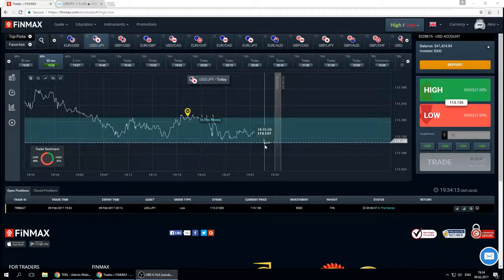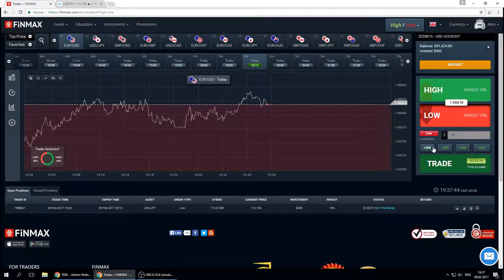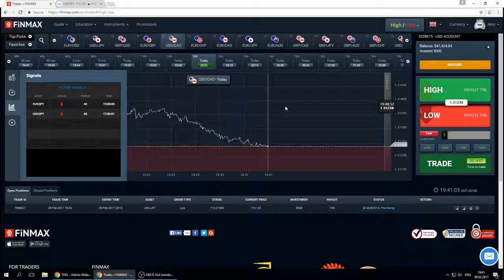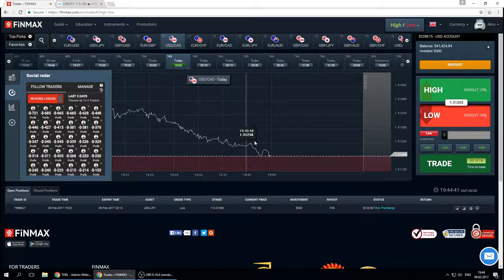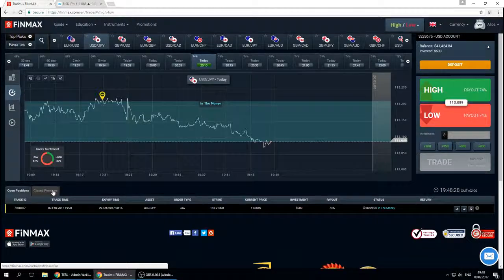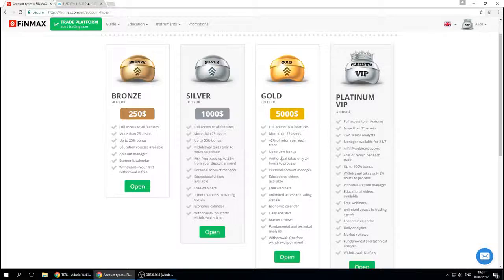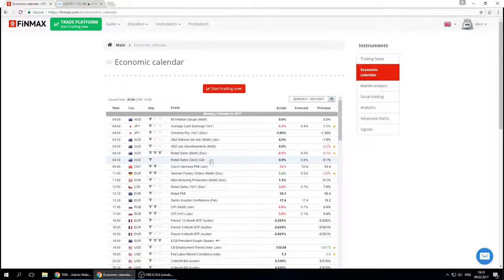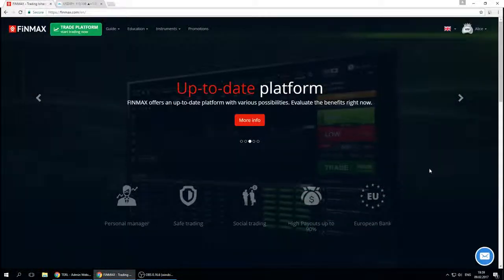Broker Finmax - Webinar Level based trading